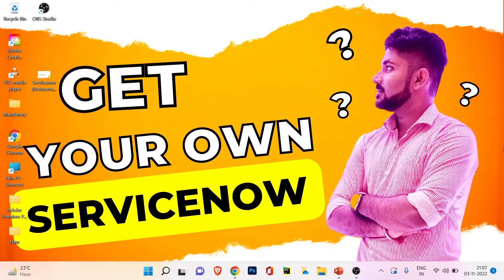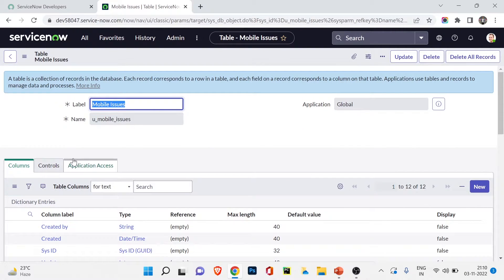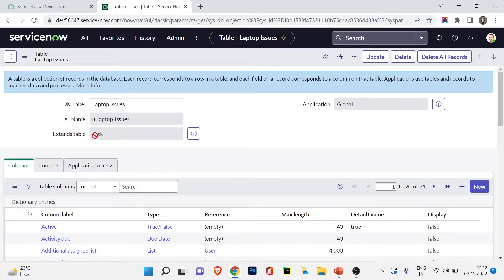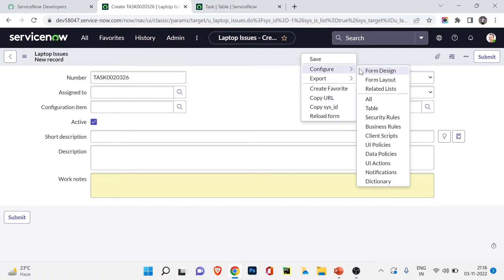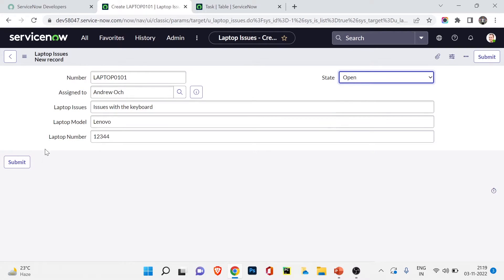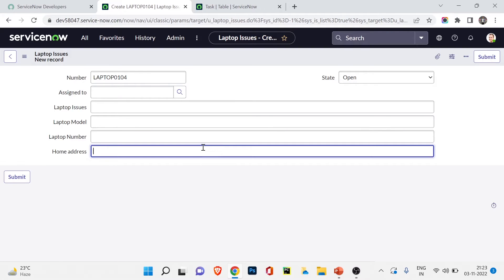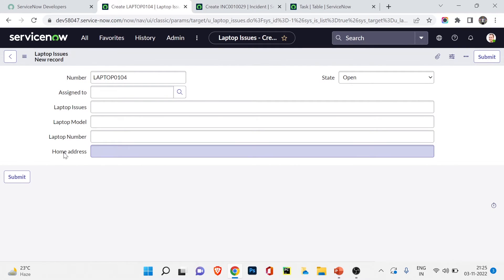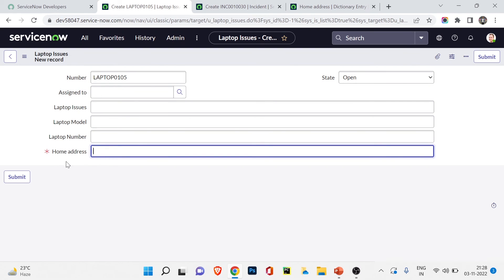ServiceNow Extend Table and Dictionary Override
*Hey Everyone,

⏱️TIMESTAMPS⏱️
0:00 Intro
0:18 What we have learned in last video?
0:41 What we are going to learn today
1:01 What is extend table
2:05 Create a Extend table
8:54 What is Dictionary Override
14:54 Thanks for watching !!

So we are now in Servicenow Tables and Today we will learn about Extend table and Dictionary Override

Today we will see what is Extend Table and also we will create an Extend Table and I will explain you how you can configure it and also we will understand how Dictionary Override works in ServiceNow.

                     - *List, Form, Search, Filter, Context Menu* -